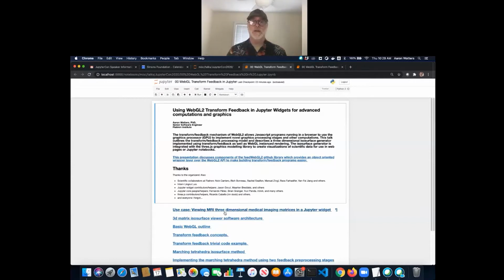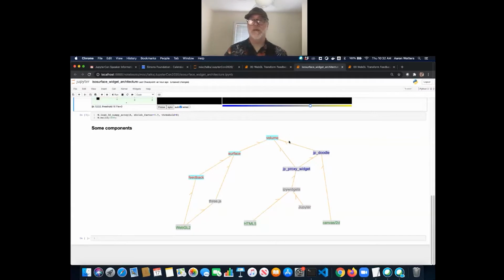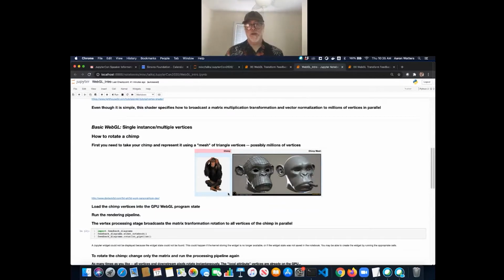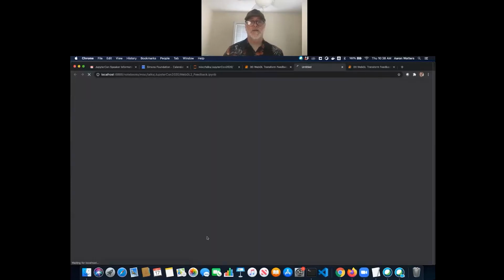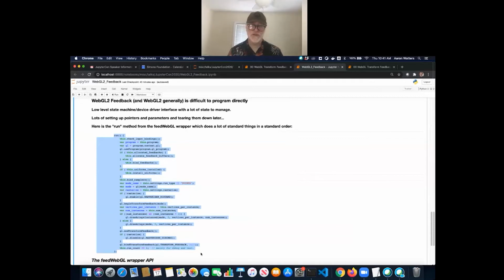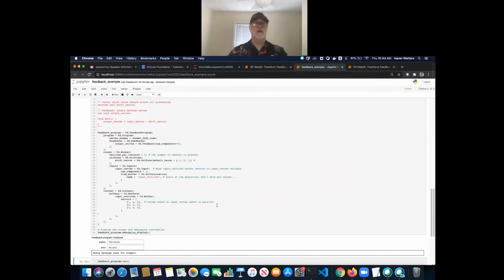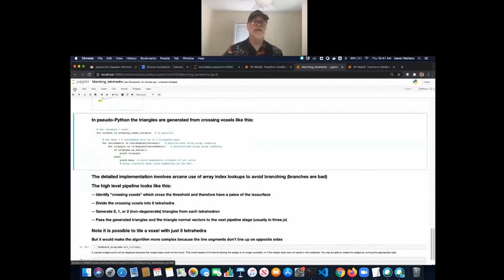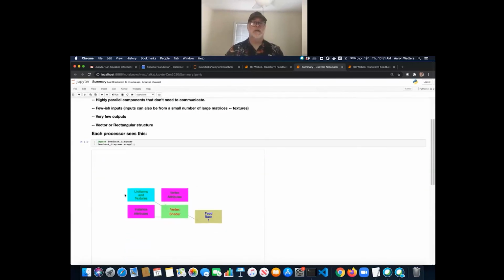Aaron Watters - Using WebGL2 transform/feedback in Jupyter widgets | JupyterCon 2020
Brief Summary
The transform/feedback mechanism of WebGL2 allows Javascript programs running in a browser to use the GPU to implement novel graphics processing stages and other computations. This talk outlines the transform/feedback processing model and describes how it can be embedded in a Jupyter context to generate iso-surfaces, clustering, graph layouts, and other highly parallel computations.

Outline
The transform/feedback mechanism of WebGL2 allows Javascript programs running in a browser to use the graphics processor (GPU) to implement novel graphics processing stages and other computations. This talk outlines the transform/feedback processing model and describes a three dimensional isosurface generator implemented using transform/feedback as well as WebGL instanced rendering. The isosurface generator is integrated with the three.js graphics modelling library to create visualizations of scientific data for use in web pages or Jupyter notebooks. The talk also demonstrates some uses of isosurfaces for visualizing and exploring spatial genomics, quantum physics, astrophysical phenomena, and other mathematical structures. The talk will also explore other possible applications of transform/feedback to implement particle system simulations, matrix operations, classification algorithms, statistical clustering or other large scale highly parallel computations. This presentation discusses components of the feedWebGL2 github library which provides several abstraction layers built over the basic WebGL2 Javascript API and also exposes the transform feedback functionality to Jupyter notebooks using a widget interface.

JupyterCon2020
JupyterCon 2020

JupyterCon2020
JupyterCon 2020

JupyterCon2020
JupyterCon 2020